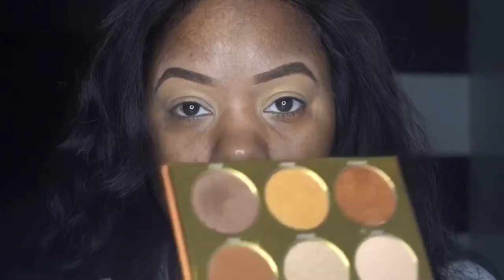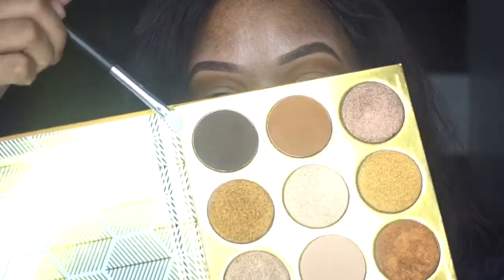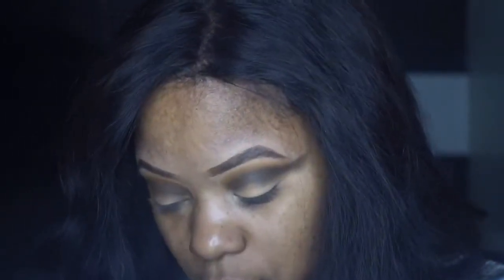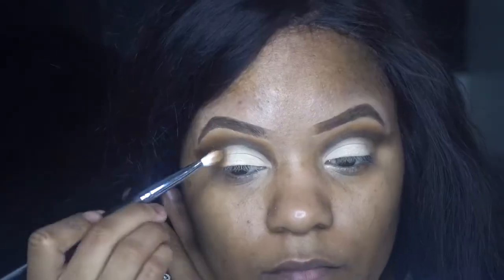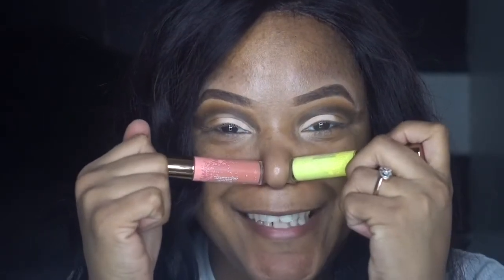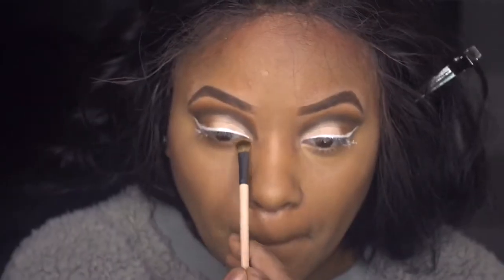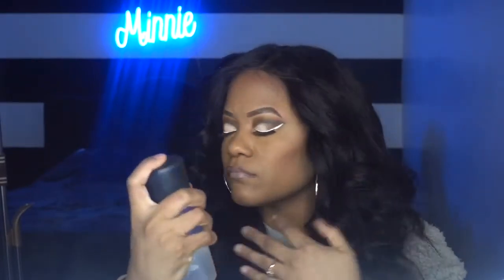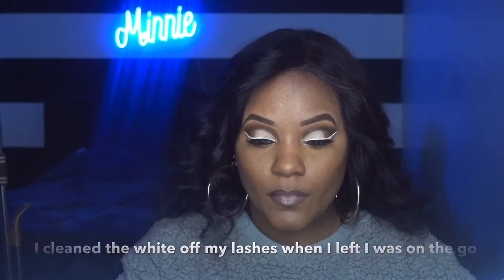Easy Chocolate Eye Look Using Juiva’s Place Warrior palette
Thank you Minnie Empire for tuning in